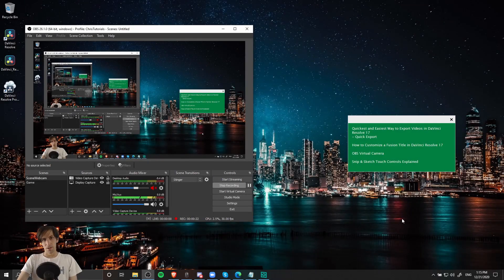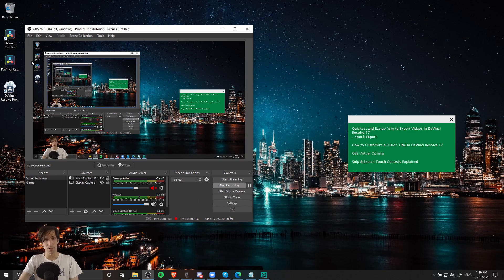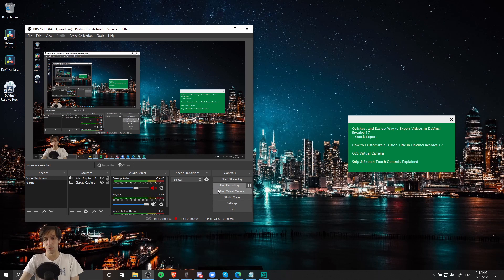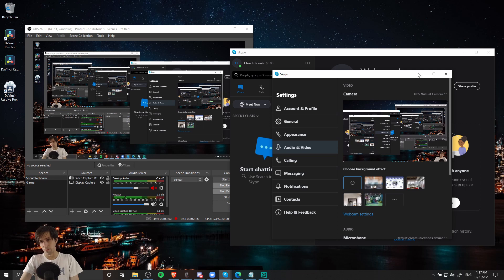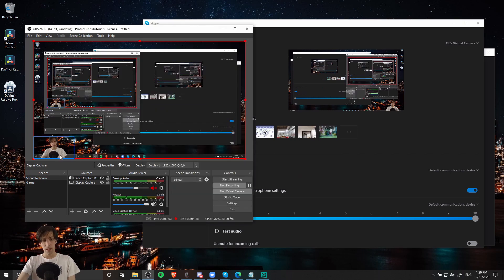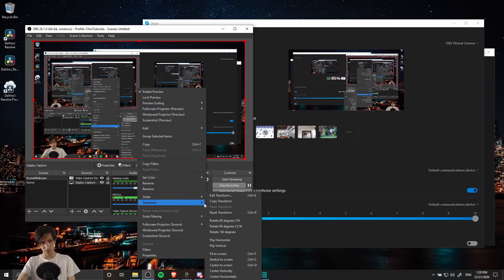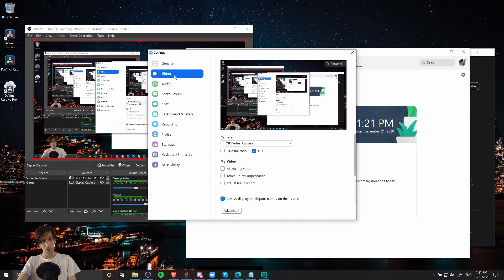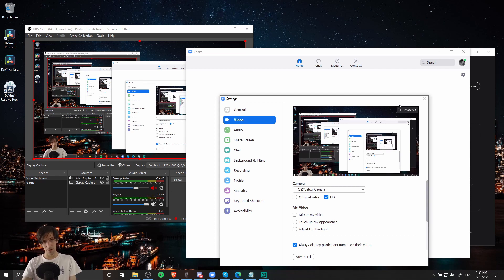How to Use OBS Virtual Camera with Zoom and Skype Calls in 2021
Learn what OBS Virtual Camera is and how you can use it with other programs like Zoom and Skype.